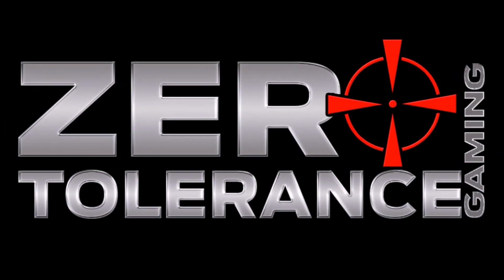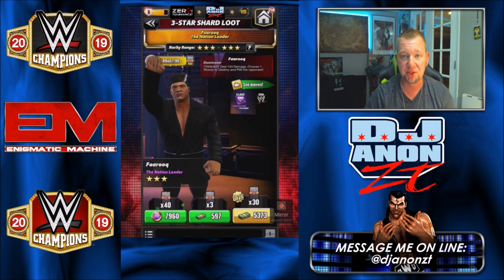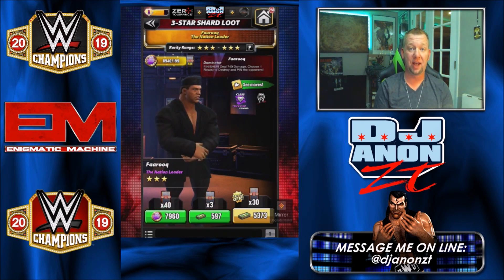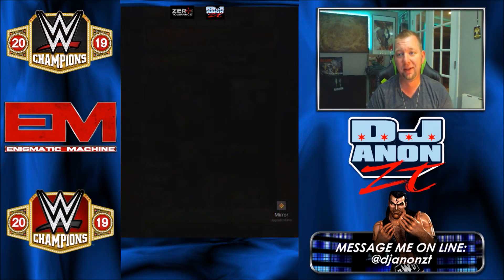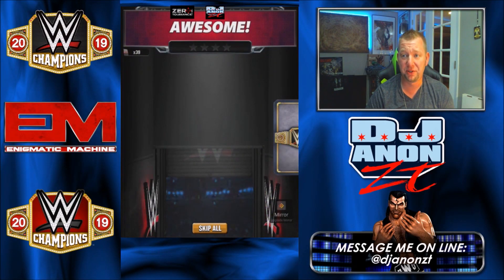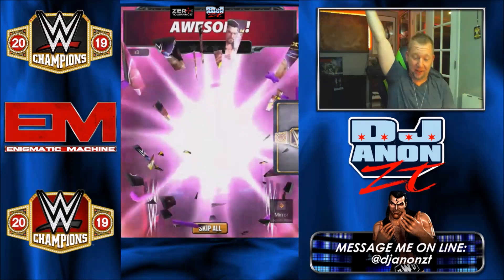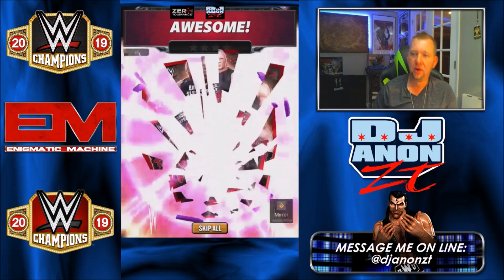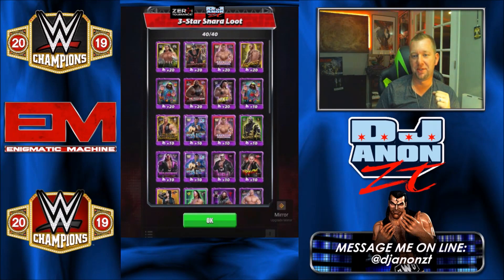40 Pulls in 3 Star Shard Loot Aug 2019-wwe champions